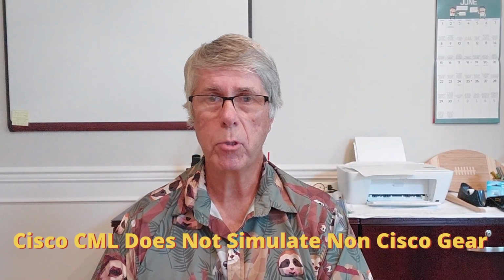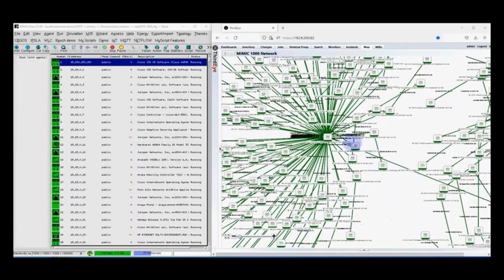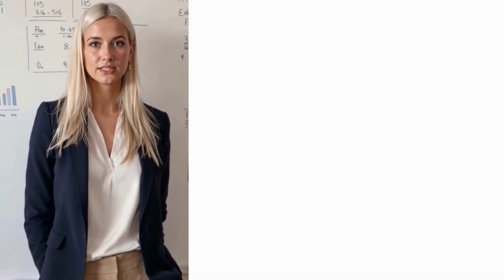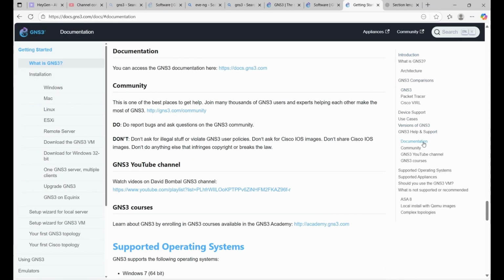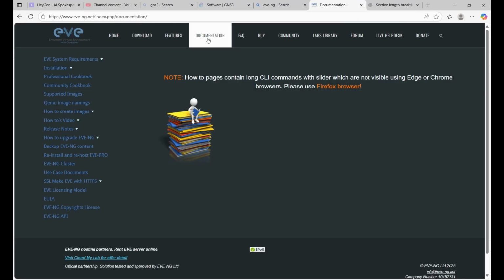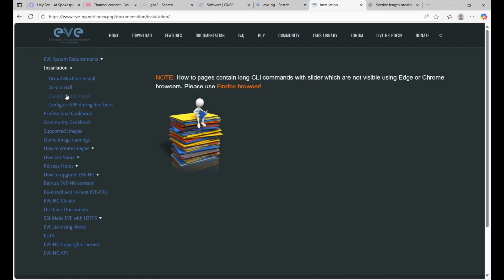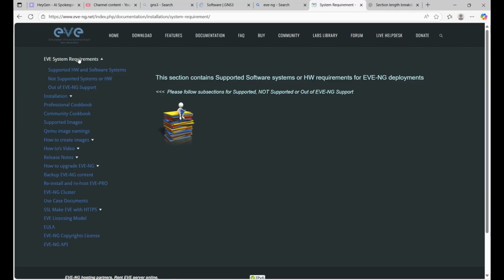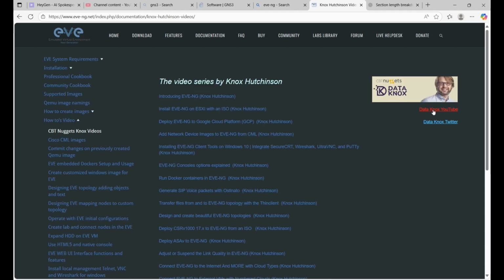Stop Wasting Time on Cisco CML — Use Better Multi Vendor Network Simulation Tools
Are you studying for your CCNA or building a virtual lab? Cisco CML works great for CCNA prep, but it falls short for real-world, multi-vendor network simulation.

In this video, we walk through free alternatives to Cisco CML — including EVE-NG, GNS3, and Containerlab. You’ll see:
✅ A demo of 1,000 simulated network devices running in a single VM
✅ A Network Management Tool discovery of the 1000 simulated devices
✅ Why one should not choose Cisco CML as an enterprise network simulation tool
✅ We evaluate the top 3 free network simulation tools for multi-vendor networks for 2025-26
✅ All 3 tools are open source network simulation solutions
✅ A comparison of EVE-NG vs GNS3 vs Containerlab for scale, protocol support, and ease of use
✅ Why multi-vendor simulation is critical for real enterprise networks (Juniper, Arista, Nokia, Palo Alto, Cisco, and more)

Whether you’re a network engineer, a student studying for the CCNA, or just curious about free network simulation tools, this walkthrough gives you the insights you need to build smarter labs and test upgrades without risking downtime.